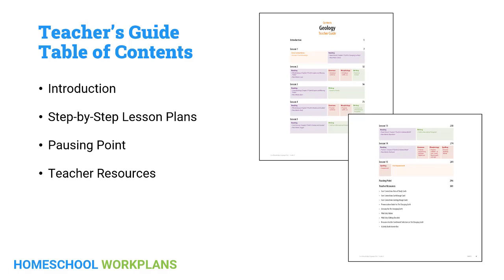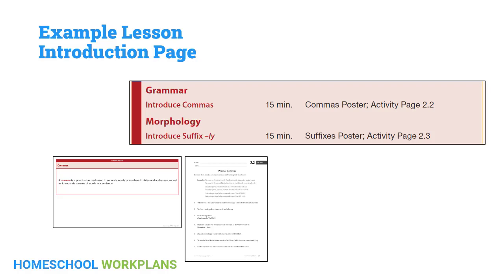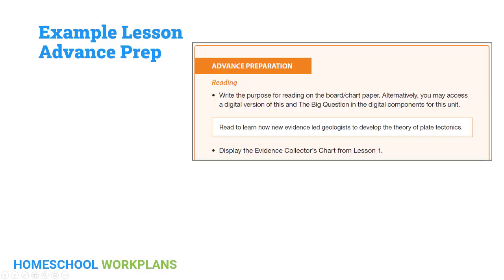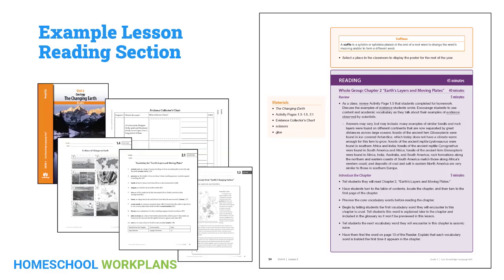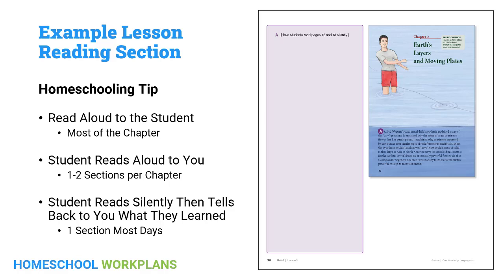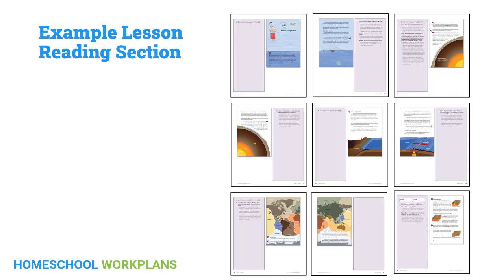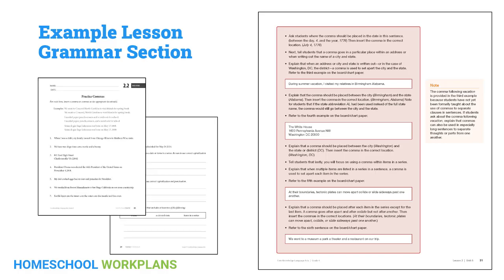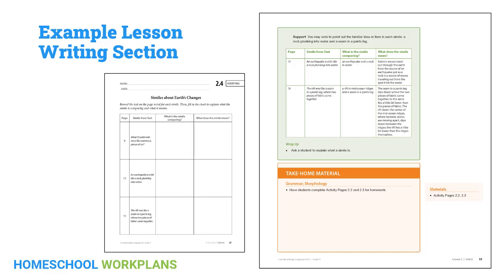Homeschooling with Core Knowledge Language Arts Curriculum: Part 3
Learn how to use the free Core Knowledge Langauge Arts curriculum to homeschool. CKLA is an all-in-one language arts curriculum for 4th through 8th grade and is available to download for free from the Core Knowledge Foundation.

In this third and final video we will take a detailed tour of an example lesson. I'll show you exactly how each lesson is laid out and how you can use the step-by-step instructions to successfully homeschool your child.